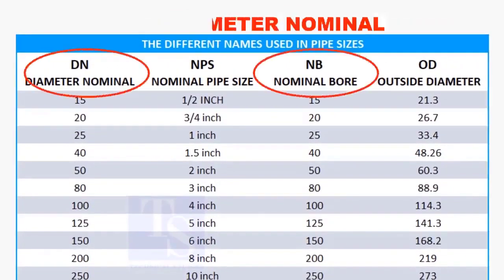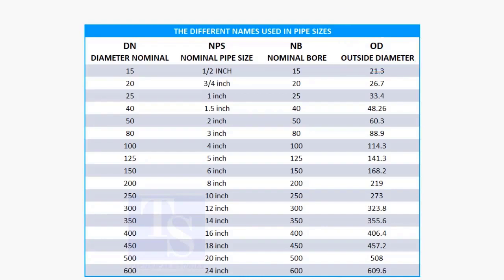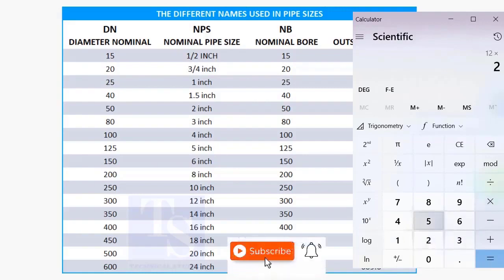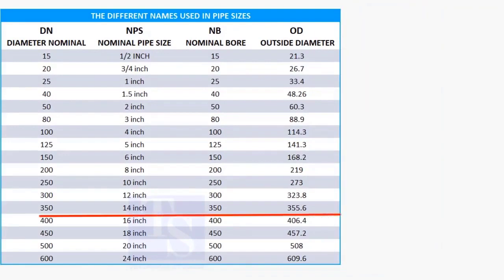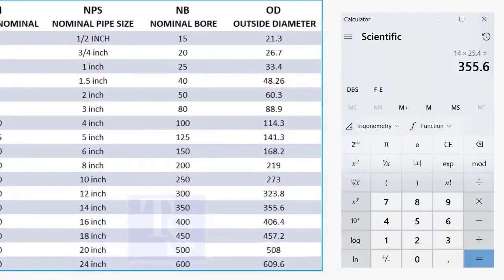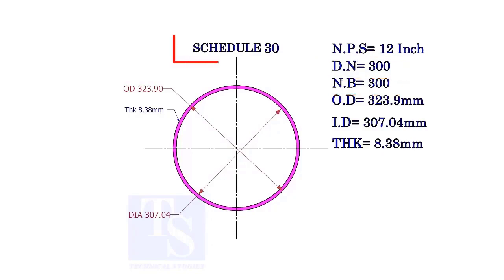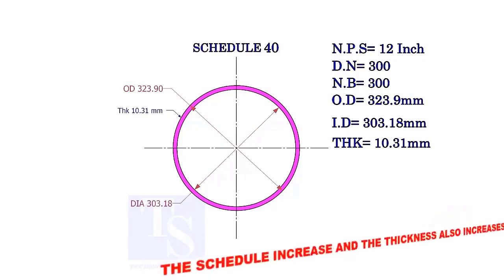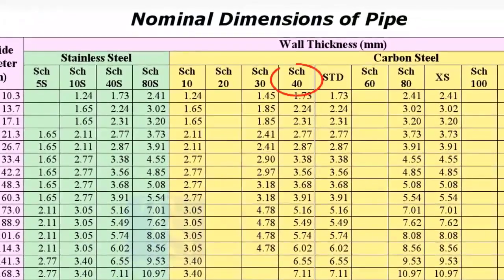How to Calculate, Pipe ID, OD, Thickness, Schedule, and Relations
Pipe ID, OD, Thickness, Schedule.  @technicalstudies.